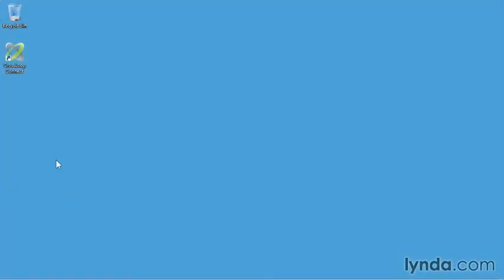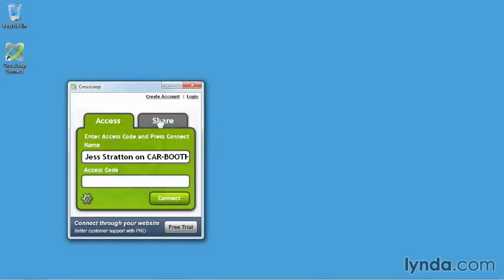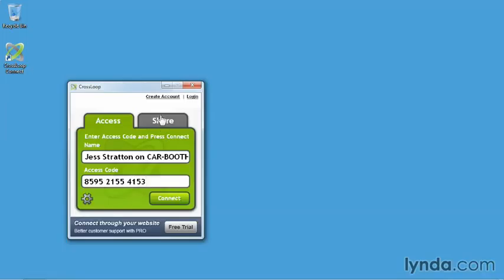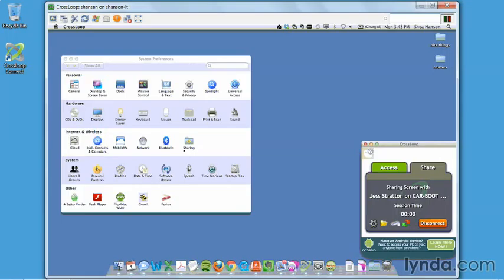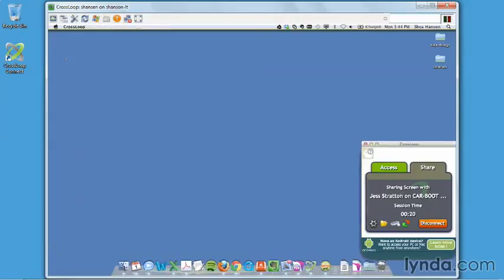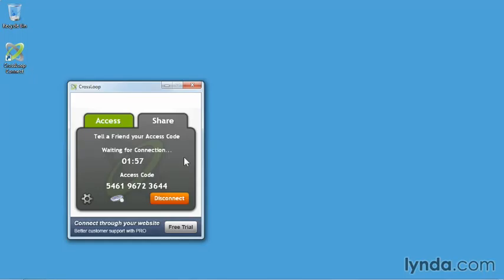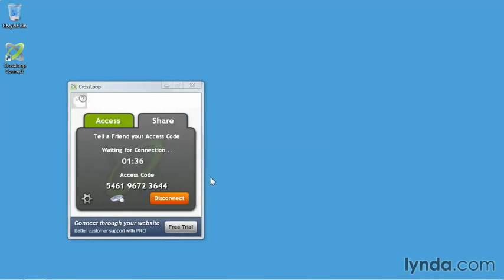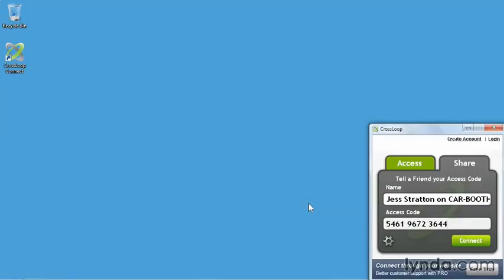114903 14 01 MM30 Crossloop mp4